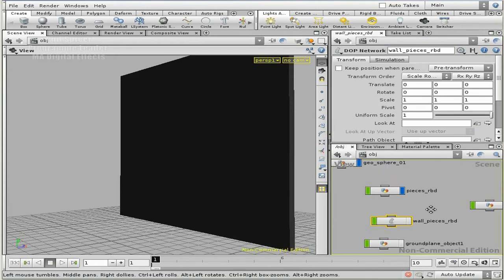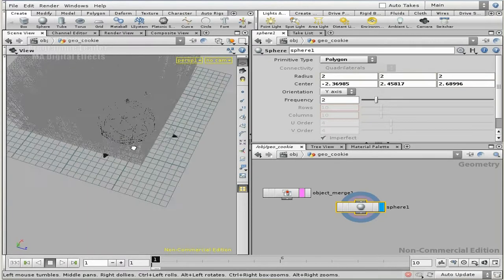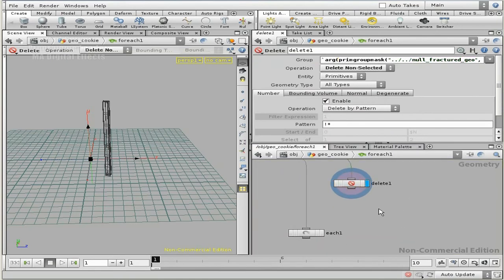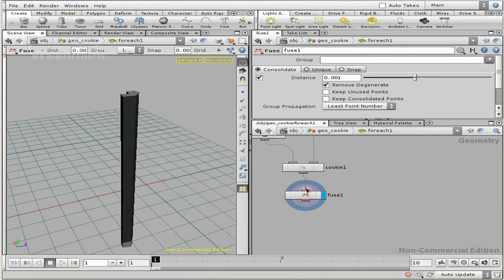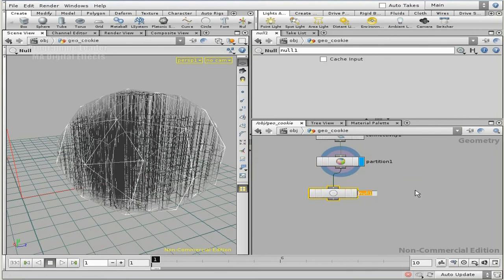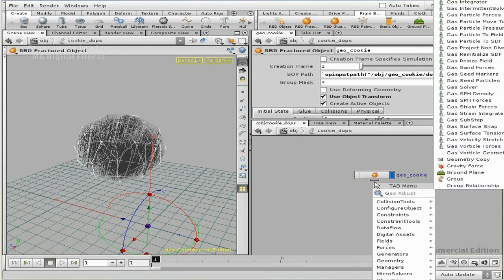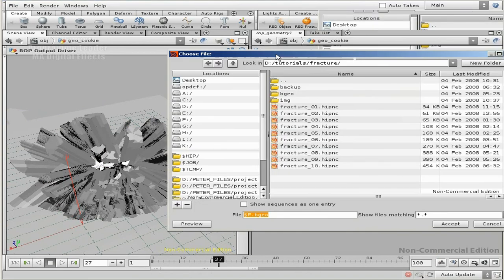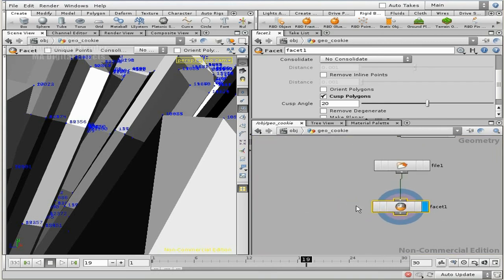3dbuzz - Houdini Technical Effects - fracture - sphere (part 9/9)